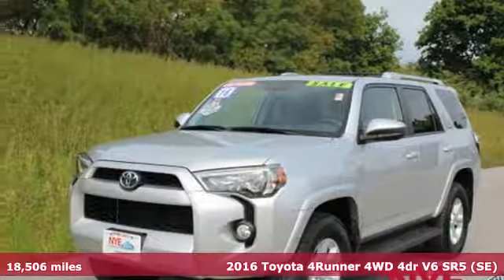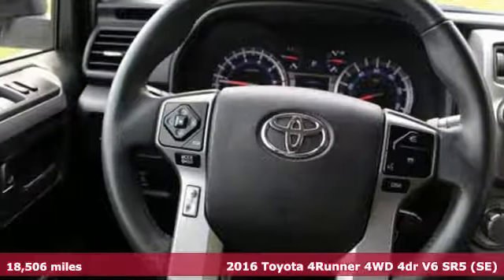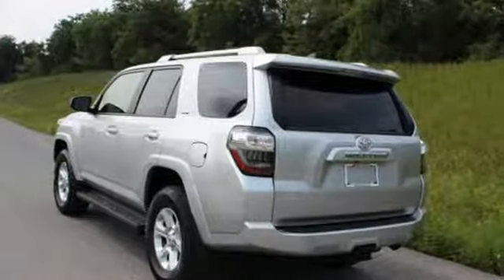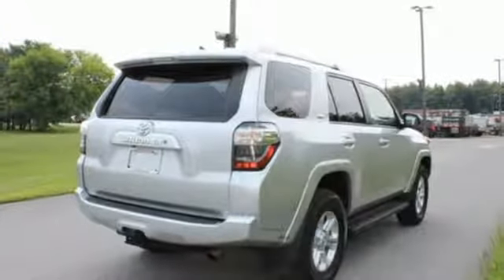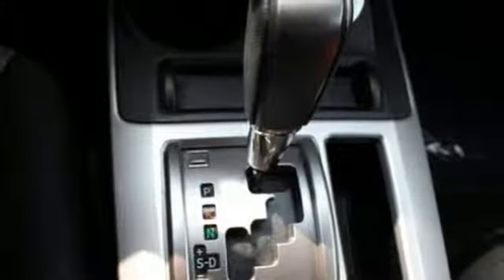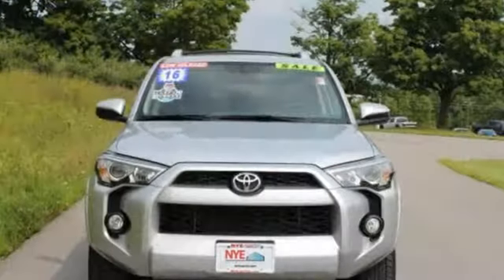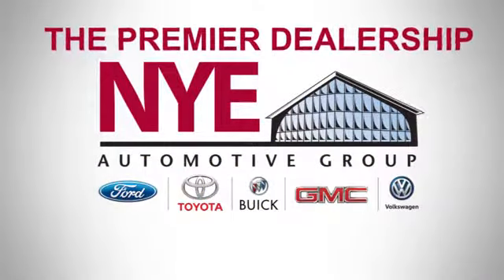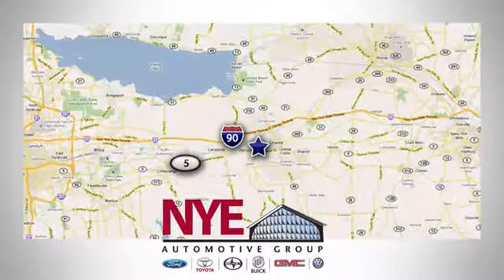2016 Toyota 4Runner Utica NY Oneida, NY TT3794A - SOLD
Year: 2016
Make: Toyota
Model: 4Runner
Trim: SR5
Engine: 6 Cyl. 4.0 L
Transmission: Automatic
Color: Silver
Mileage: 18506
Stock #: TT3794A
VIN: JTEBU5JR2G5324681
T

Address:
1441 Genesee St.